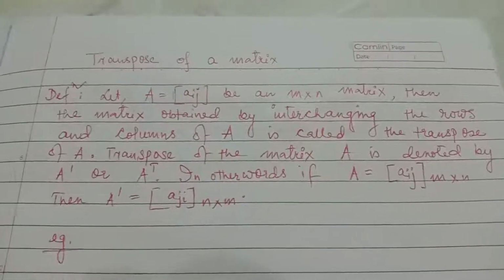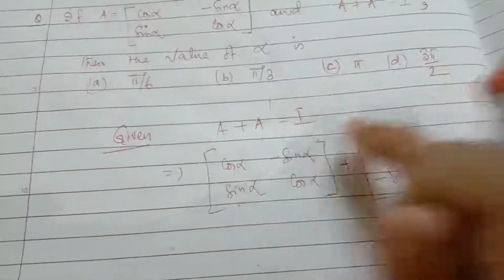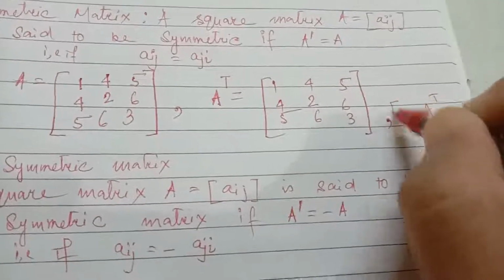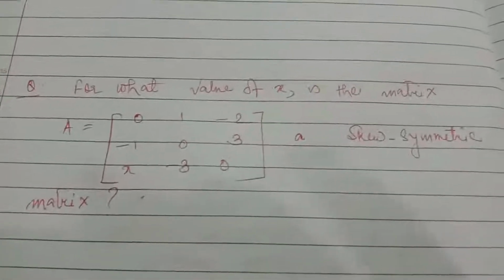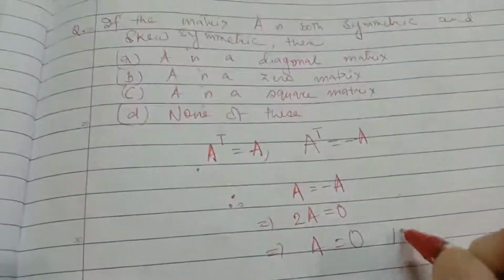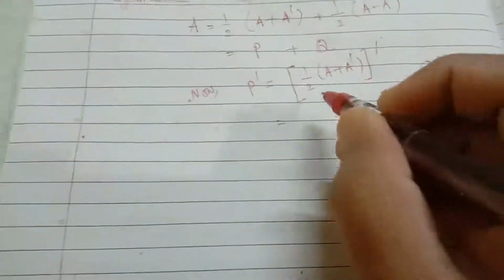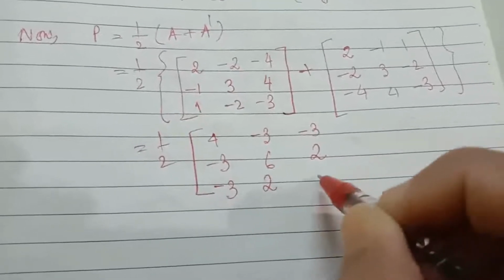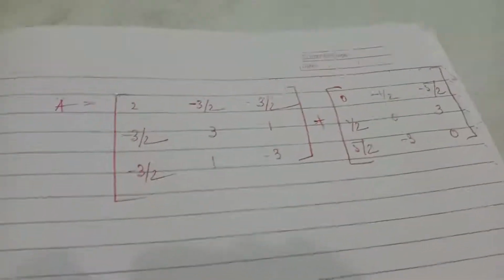Transpose of a matrix, symmetric and skew symmetric matrix